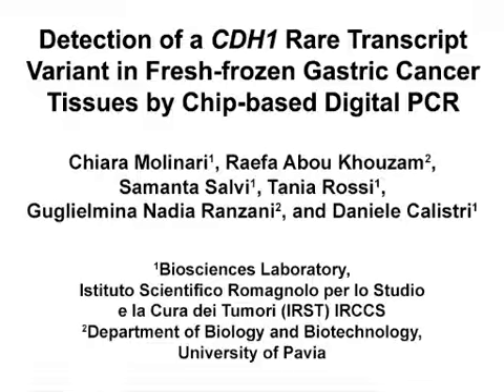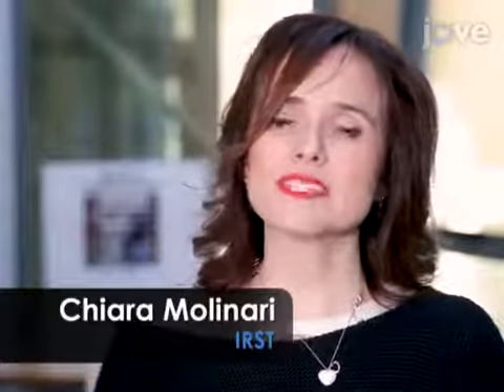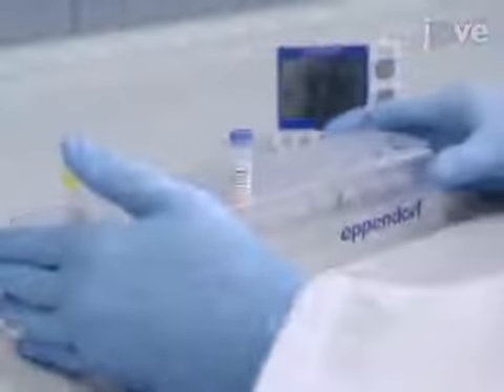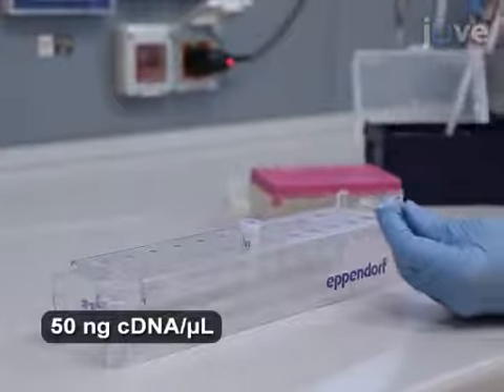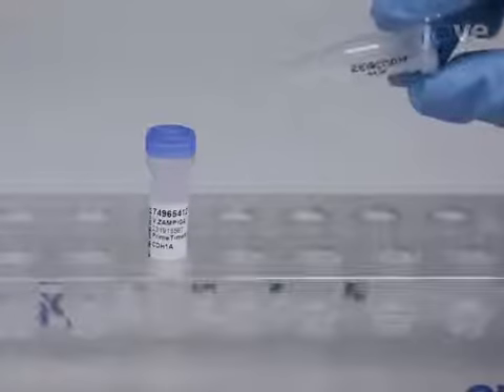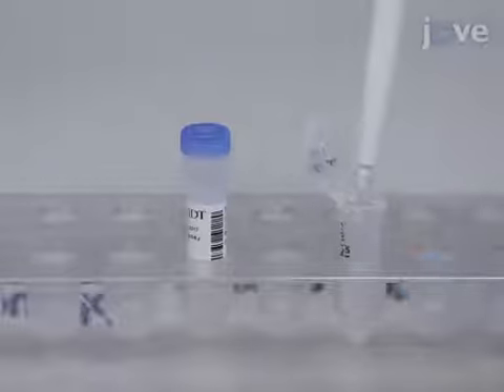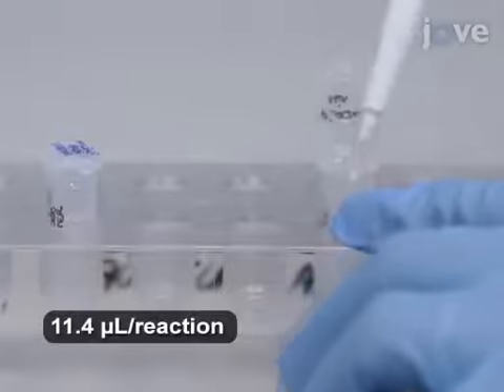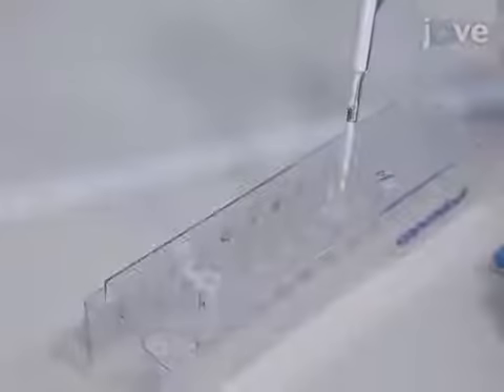Digital PCR to detect CDH1 in Gastric Cancer Tissues | Protocol Preview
Detection of a CDH1 Rare Transcript Variant in Fresh-frozen Gastric Cancer Tissues by Chip-based Digital PCR -  a 2 minute Preview of the Experimental Protocol

Chiara Molinari, Raefa Abou Khouzam, Samanta Salvi, Tania Rossi, Guglielmina Nadia Ranzani, Daniele Calistri
Istituto Scientifico Romagnolo per lo Studio e la Cura dei Tumori (IRST) IRCCS, Biosciences Laboratory; University of Pavia, Department of Biology and Biotechnology;

The manuscript describes a chip-based digital PCR assay to detect a rare CDH1 transcript variant (CDH1a) in fresh-frozen normal and tumor tissues obtained from patients with gastric cancer.